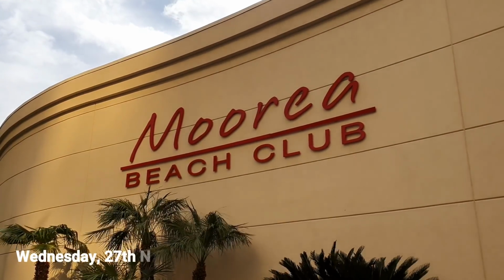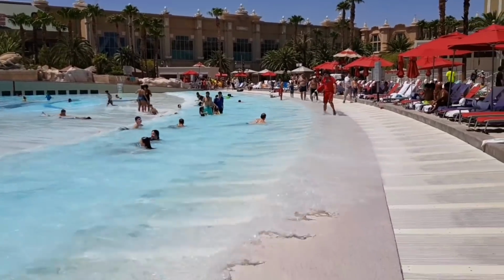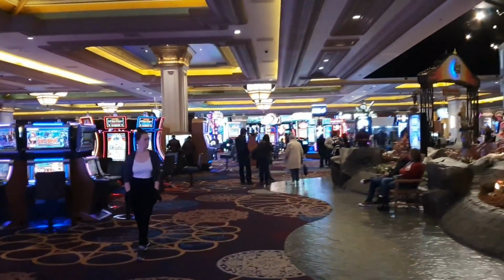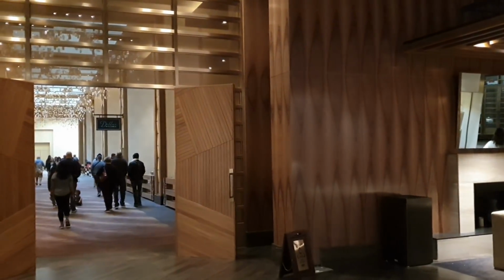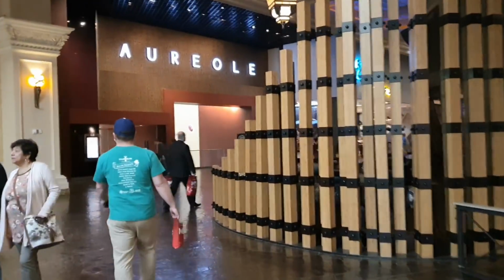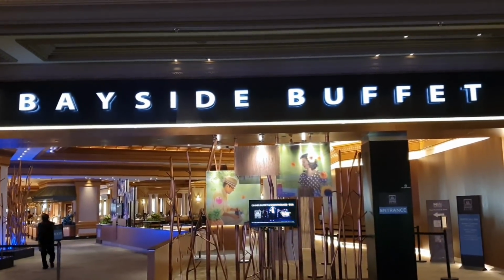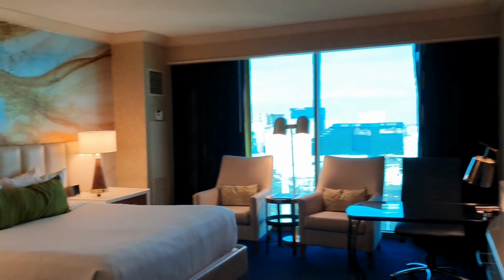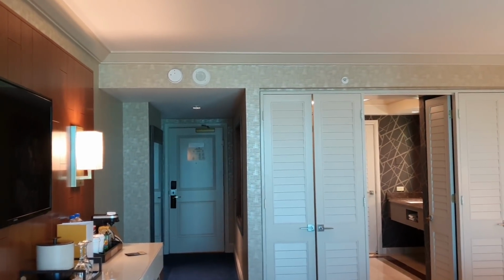A Walkthrough & Memories Of...Mandalay Bay Resort & Casino Las Vegas (November 2019)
Buy a vlog t-shirt!
mattbridgervlogs.co.uk